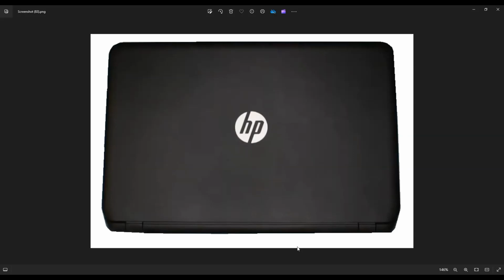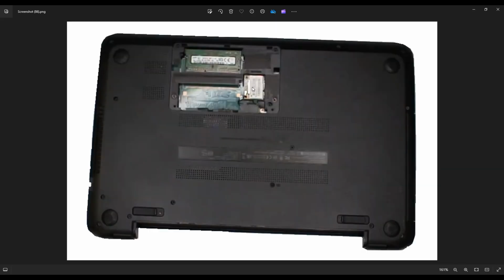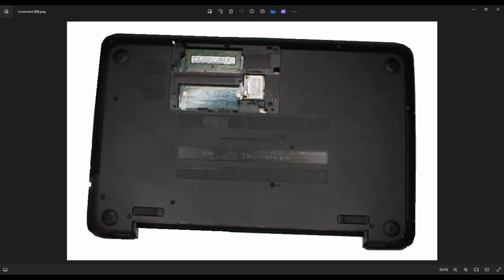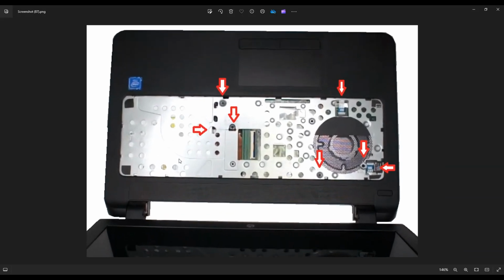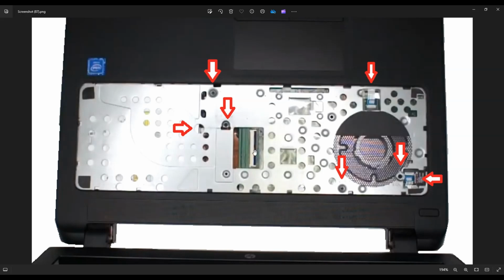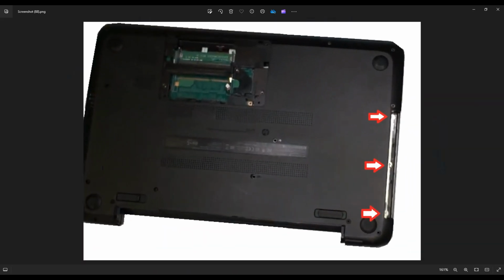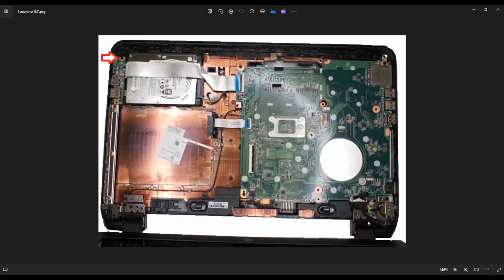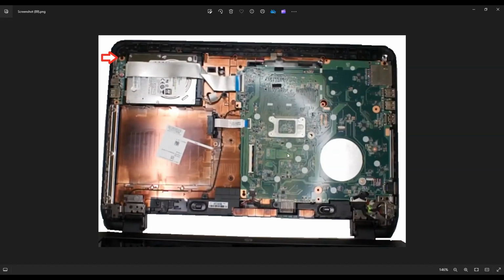Teardown / Disassembly Upgrade Options HP 15-f Series Laptop (15-f233wm)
In this video, Ill show you how to safely 'teardown' / 'disassemble' an HP -f Series laptop computer. The exact model used here is an HP 15-f233wm. You can see how to access various components as the HDD, USB Boards, Motherboard, Speakers, Keyboard, etc. Note: If you expose the thermal paste to air, it will need to be reapplied. You can see how to do that in the video link below, showing how to repair a overheating laptop.

FAQ's:
Q: Where is the Power Jack?
A: Sorry, I forgot to point that out :(  You can see the power jack at 5:35 in the video. Its under the hinge assembly in the bottom right corner of the motherboard and plugs in to the mother there near the LCD Cable. Hope that helps find it :)